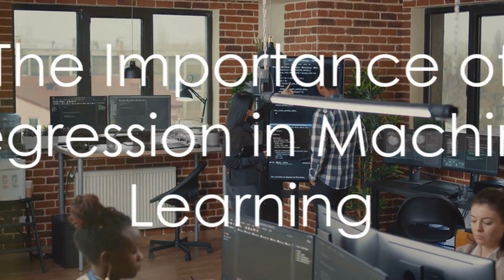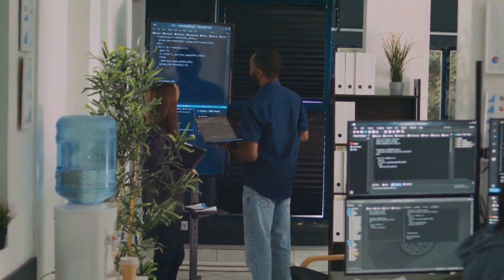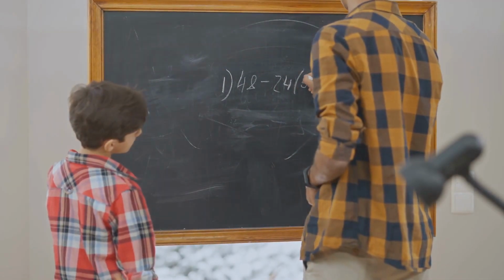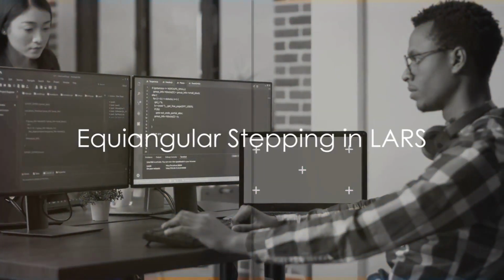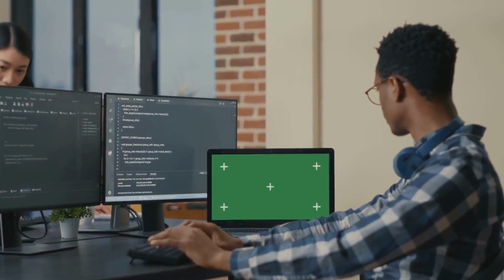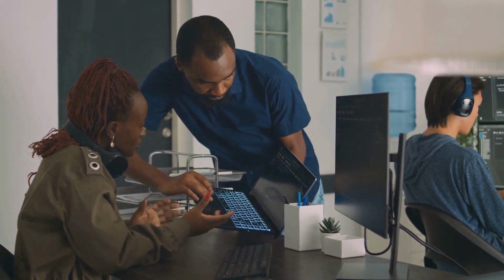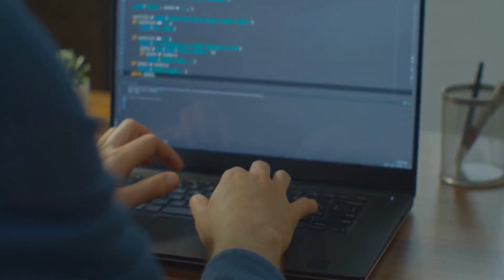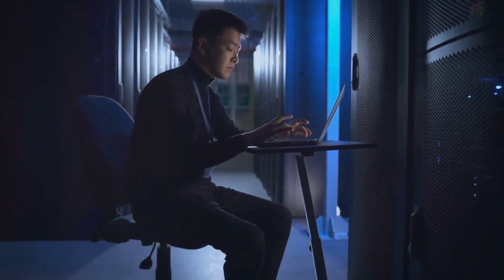What is Least-Angled Regression (LARS) In Machine Learning?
Welcome to our comprehensive video tutorial on "What is Least-Angled Regression (LARS) In Machine Learning?" This video is your go-to resource for understanding the concept of LARS, its application in machine learning, and its advantages over traditional regression methods.

0:00:00 - We start the tutorial by discussing the importance of regression in Machine Learning. From predictive modeling to data analysis, regression techniques form the backbone of Machine Learning.

0:00:19 - We then introduce you to Least Angle Regression (LARS), a relatively novel technique that has gained popularity for its efficiency and precision. We provide an overview of LARS and explain how it differs from other regression methods.

0:00:40 - Next, we delve into the concept of the LARS path, a crucial aspect of the LARS method. We explain what it means, how it is calculated, and why it is significant.

0:01:01 - Equiangular stepping is a fundamental step in LARS that ensures the coefficients move towards the least angle. We break down this process and illustrate it with examples.

0:01:30 - We also discuss coefficient adjustment in LARS, exploring how coefficients are adjusted and the impact of these adjustments on the model's accuracy.

0:01:55 - LARS has several advantages over traditional regression methods. We highlight these benefits, demonstrating why LARS is an excellent tool for Machine Learning practitioners.

0:02:22 - We conclude the video with a summary of the key points about LARS. We reinforce the importance of understanding LARS in Machine Learning and encourage viewers to apply this knowledge in their projects.

Whether you're a seasoned data scientist, a Machine Learning enthusiast, or someone new to the field, this video will deepen your understanding of Least-Angled Regression in Machine Learning. Don't miss out on this opportunity to enhance your Machine Learning toolkit.